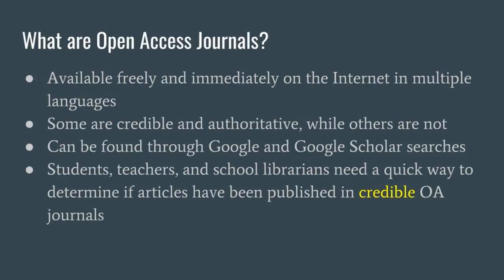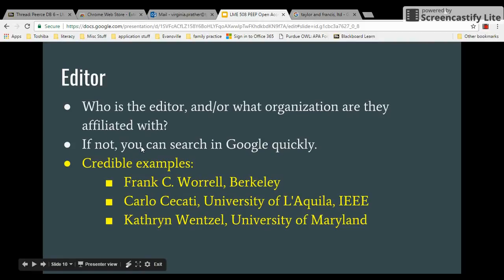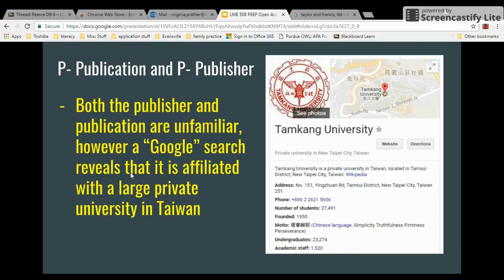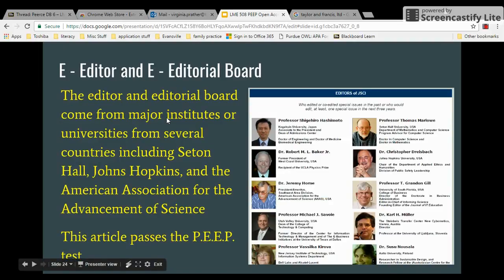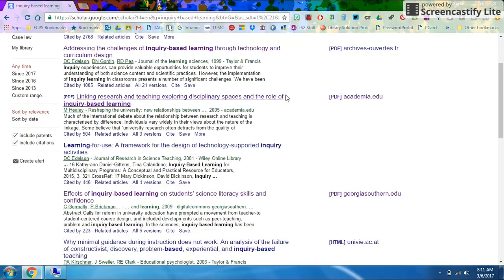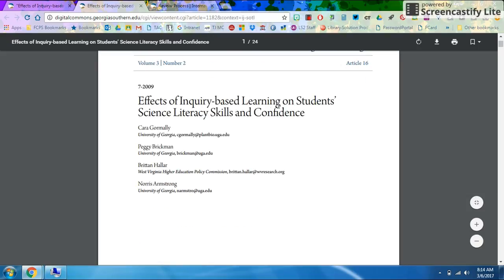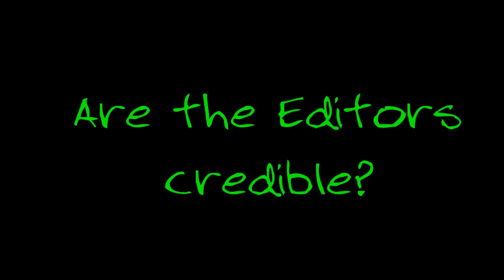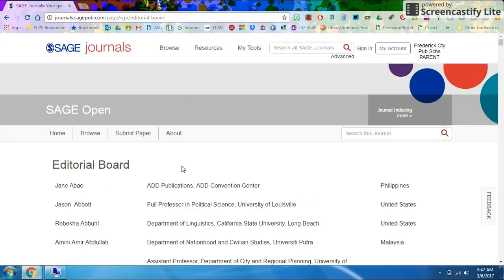PEEP Process PD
Quick PD on assessing the credibility of Open Access Journals for LME 508: Reference and Information Services at WKU.